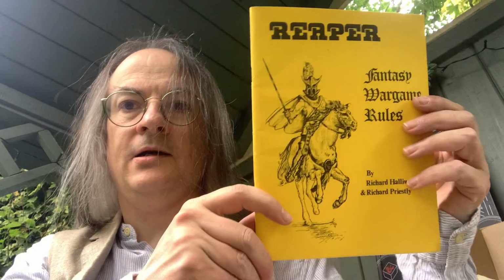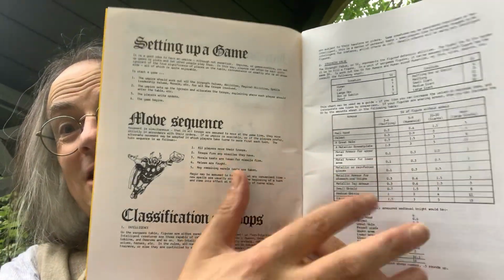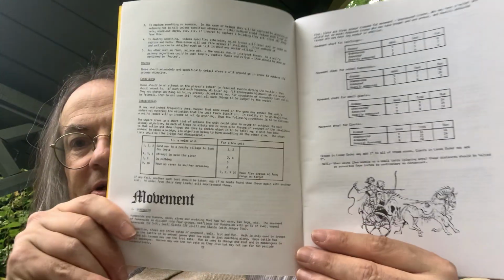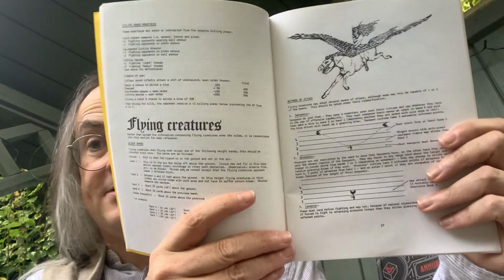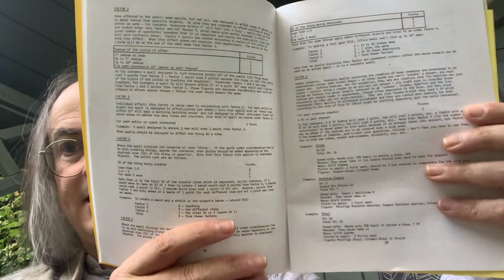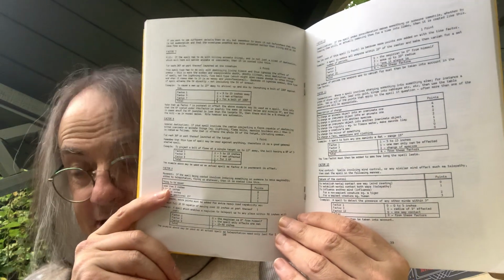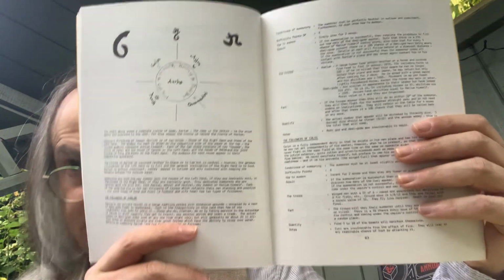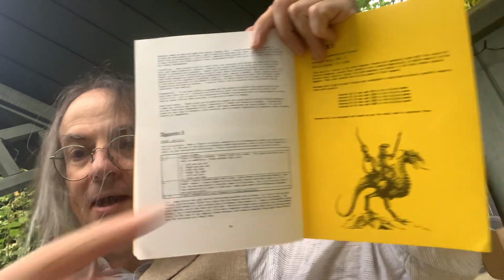Unboxing in the Nook : Reaper Fantasy Wargames Rules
An unboxing of Reaper Fantasy Wargames Rules, the forerunner to Warhammer Fantasy Battles and Warhammer Fantasy Roleplaying, designed by Richard Halliwell and Rick Priestley in 1978 and 1981.